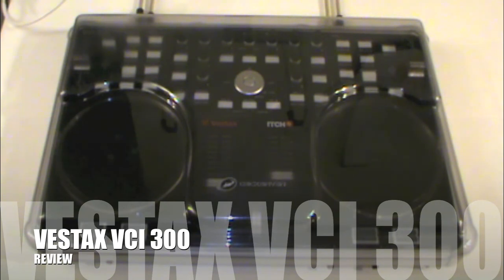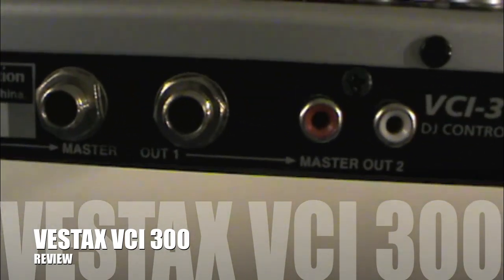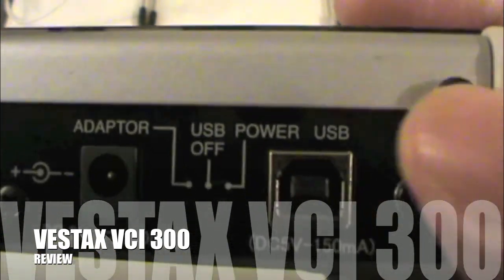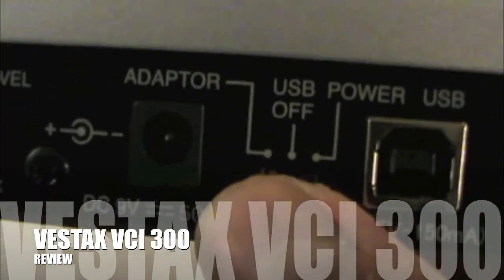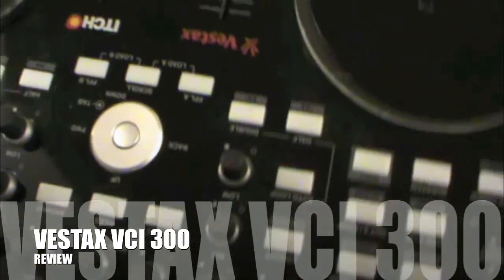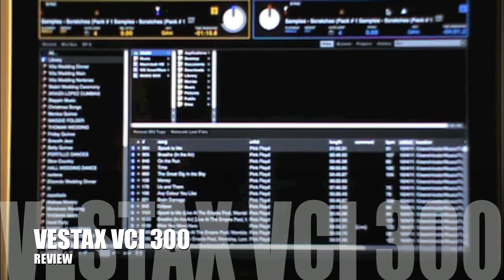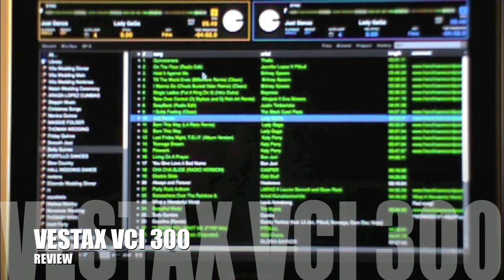VCI 300 REVIEW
Here is a somewhat long overview of the VCI 300. I know I left some stuff out so if you have any questions please let me know. This controller rocks!